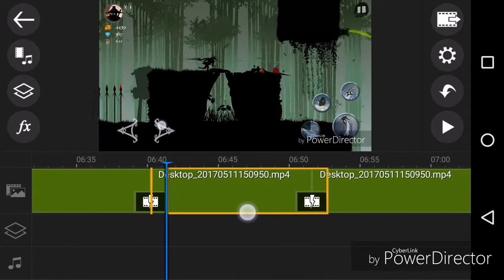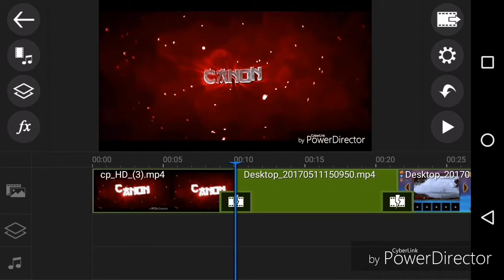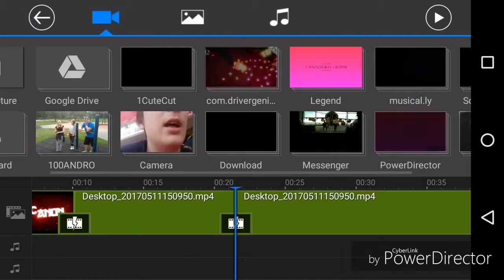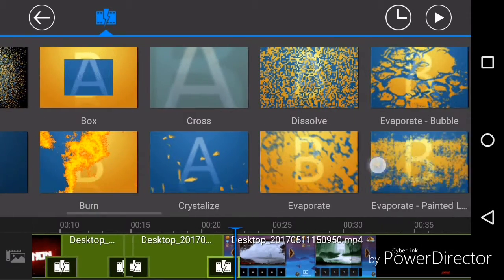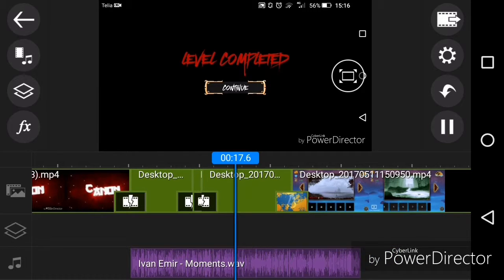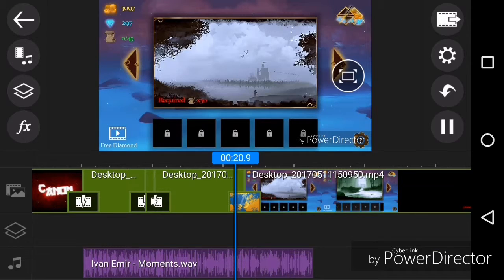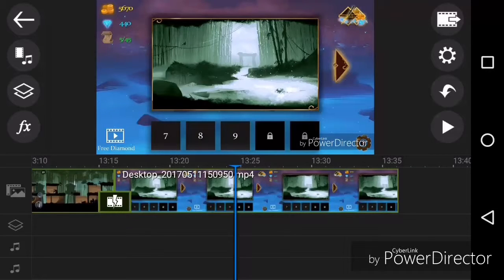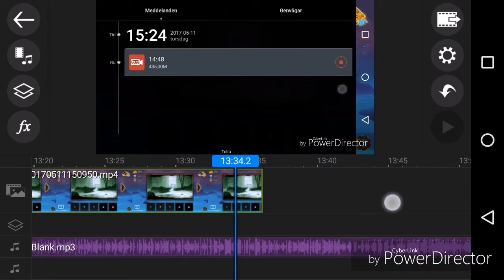How I Edit My Videos!!! Editing A Video